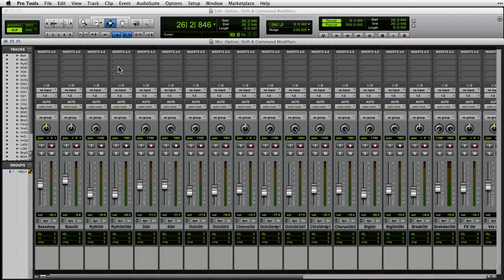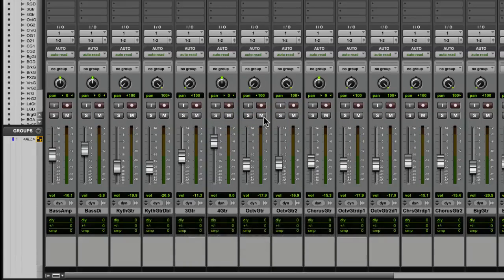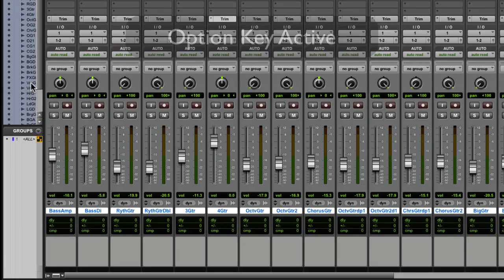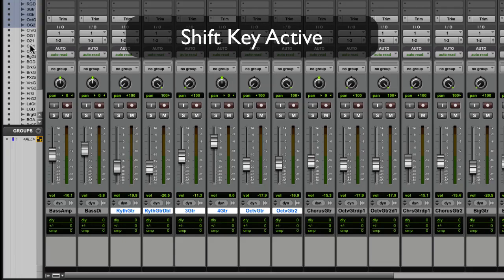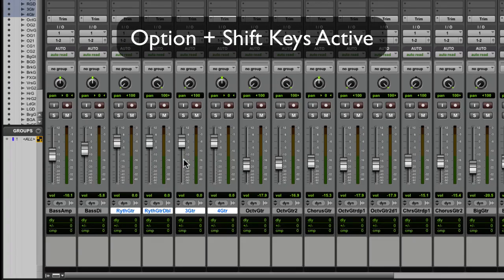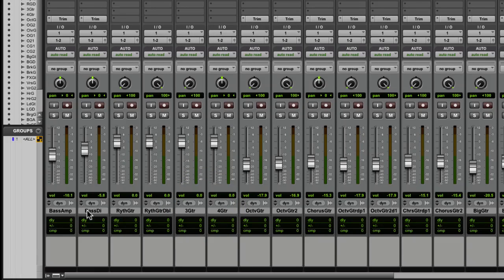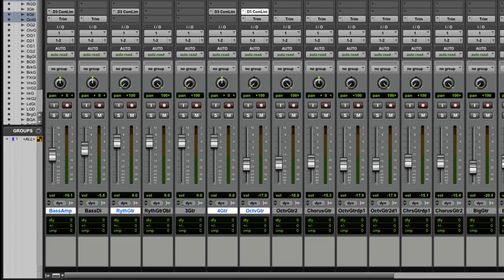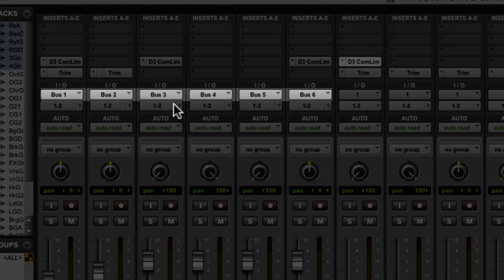You Be The Pro In Pro Tools - Tip 14 - Option, Shift & Command Modifiers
The Option, the Shift, and the Command keys can be used to modify operations on multiple faders and buttons, saving a lot of time when manipulating Pro Tools session files.

This video is one of the 20 Pro Tools tips and tricks originally found in the iBook "You Be The Pro In Pro Tools  - Volume 1" by Paul DeCarli.
This collection of advanced Pro Tools tutorials was previously only available as an iBook for the iPad, but now you can watch ALL the videos for free on this YouTube Channel!

You can read the whole YBTP story including viewing notes on the YouBeThePro Facebook

Thanks and enjoy the videos!